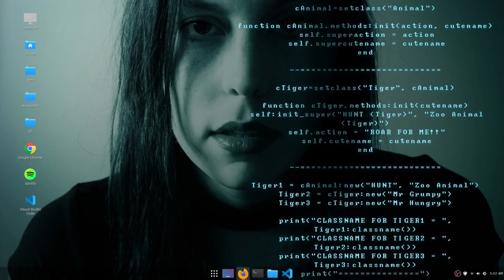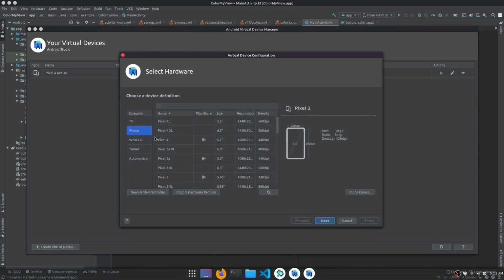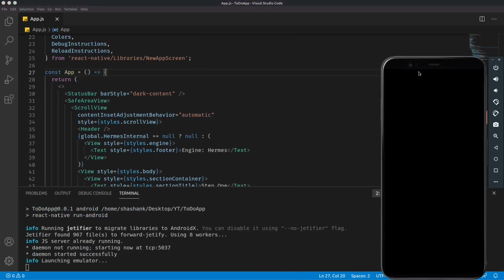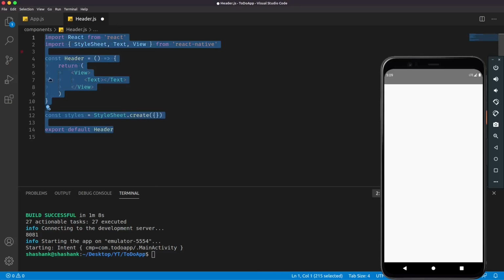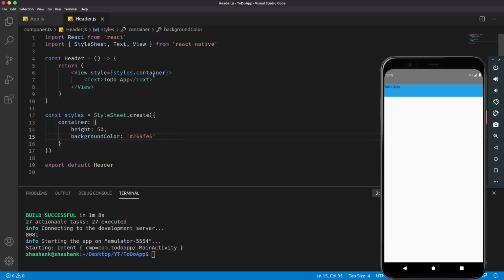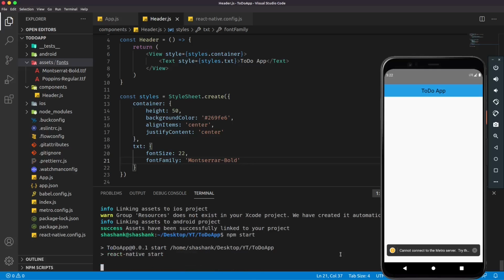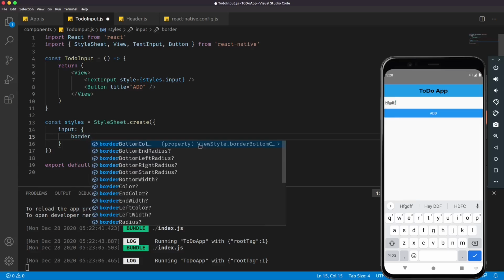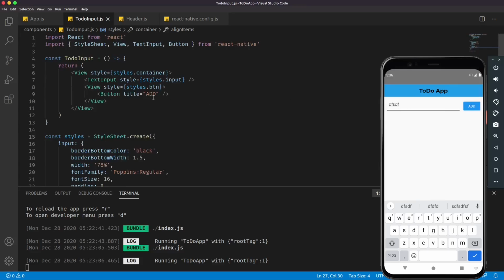React Native beginners tutorial. Build a "To-Do" app for Android & iOS (Getting started) Part 1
Learn to build a native Android and iOS application with React Native. We will build a app which will keep track of all your to-do's. This app will get you started with React Native.
In this video you will learn to set up the development environment to build the app and you will also learn some of the basic components in React Native.
The continuation of this video will be soon uploaded.

I also post educational, tips and tricks posts about web development in Instagram do follow me there.

I also work as a freelance web developer.